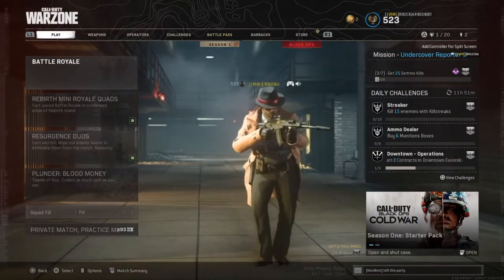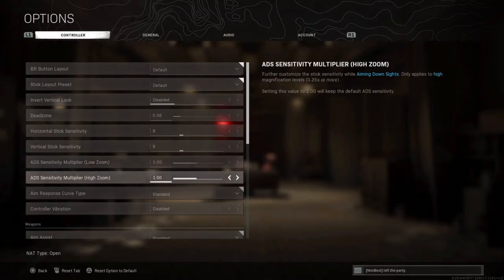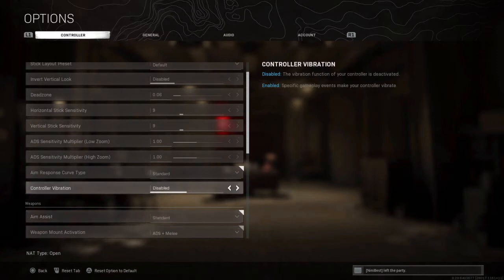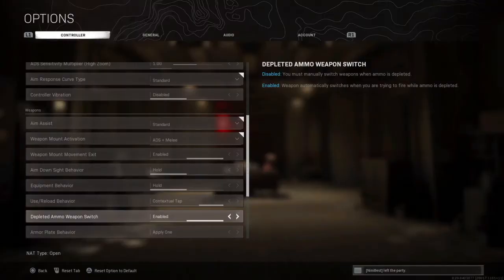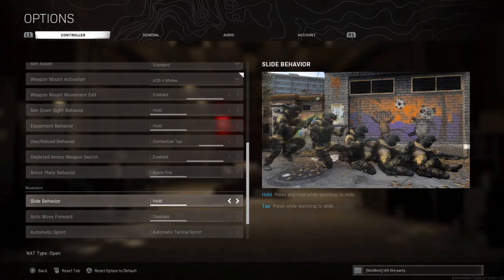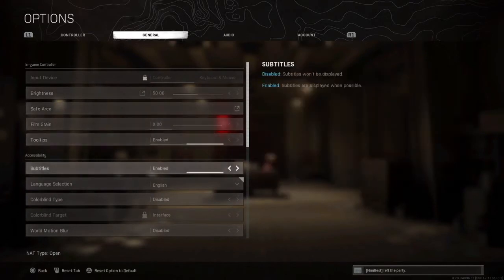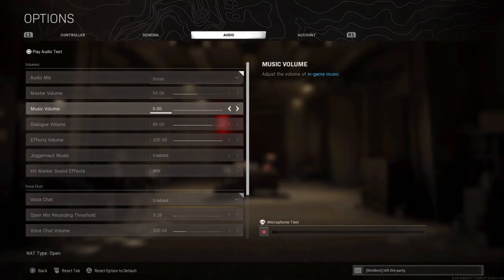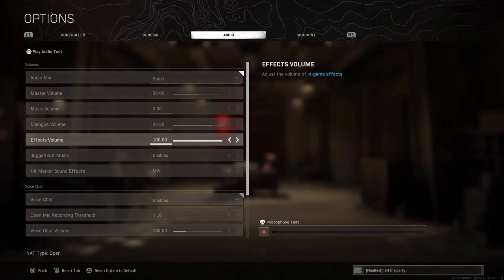BEST SETTINGS ON CONTROLLERS FOR WARZONE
BEST SETTINGS ON CONTROLLERS FOR WARZONE (PS4)

The Awakening - Patrick Patrikios. Free rights.

La Grande Table - Delnica. Free rights.

Markvard - Dawn. Free rights.

jlsmrl - Fantasy. Free rights.